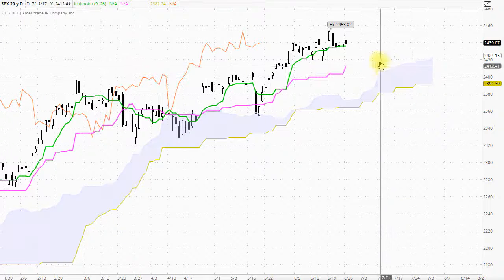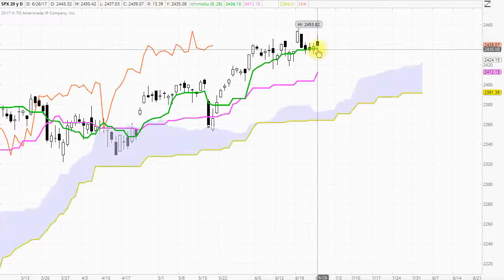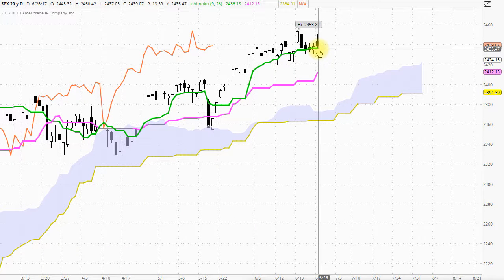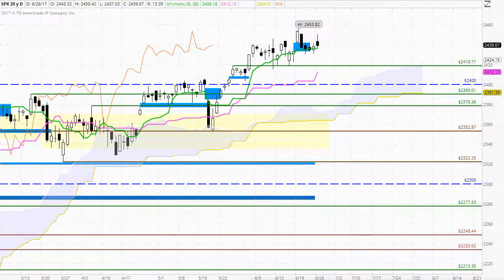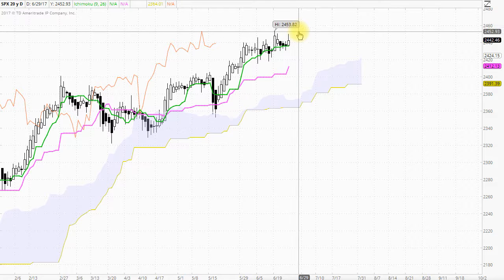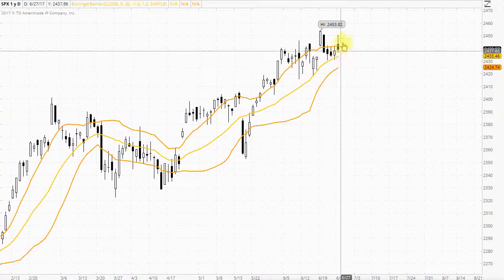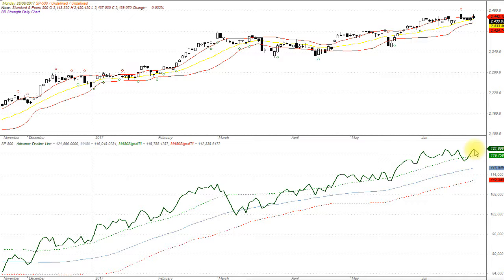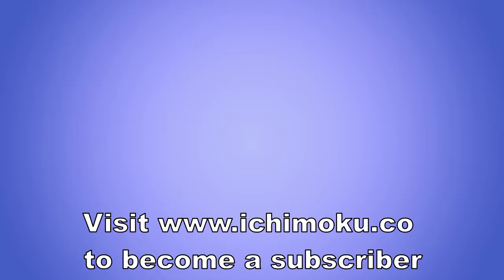FREE Chart of the Day Ichimoku, Candlestick and Fibonacci analysis for June 26th 2017